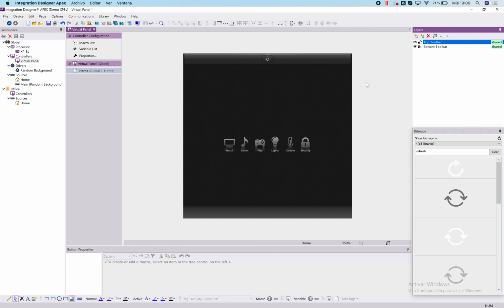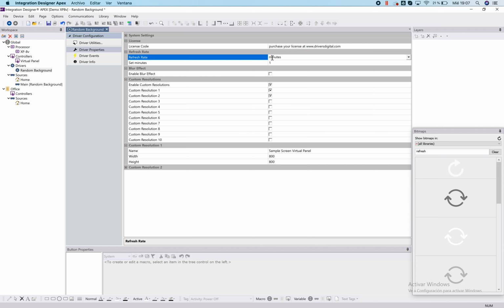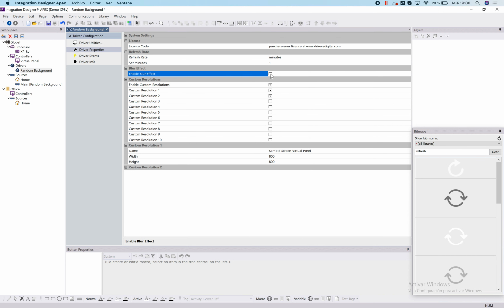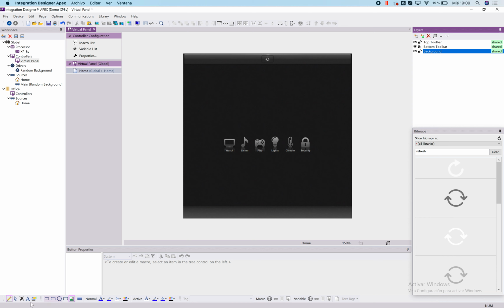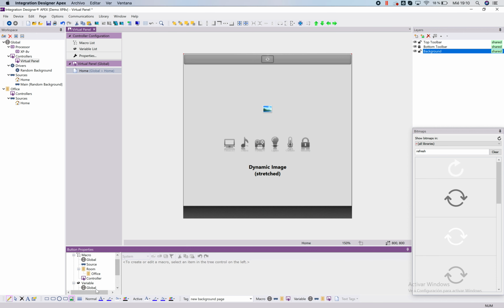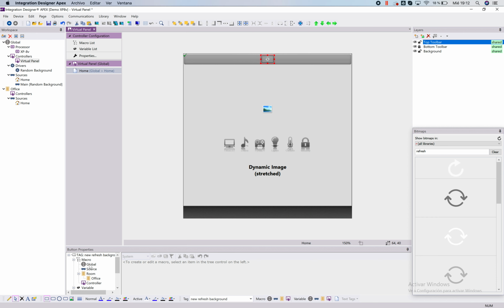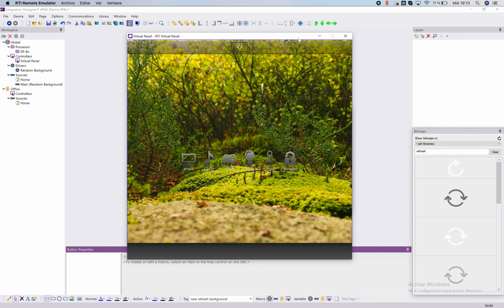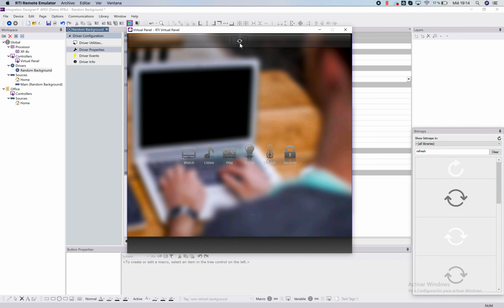dynamic background rti driver